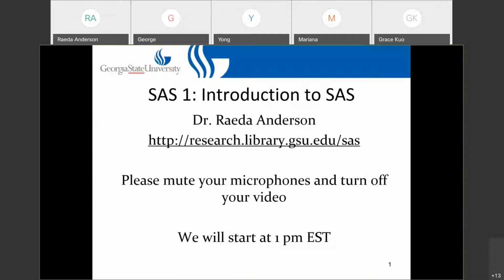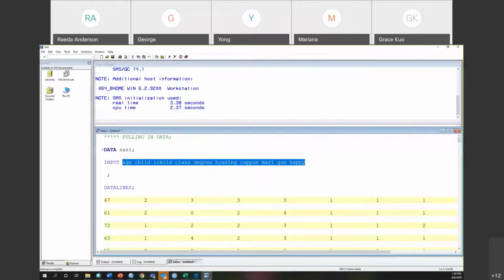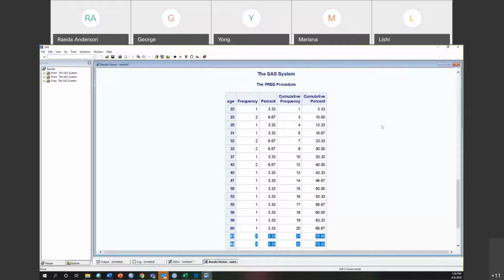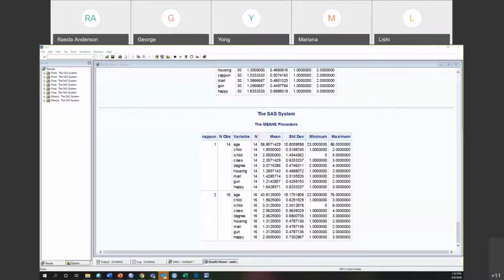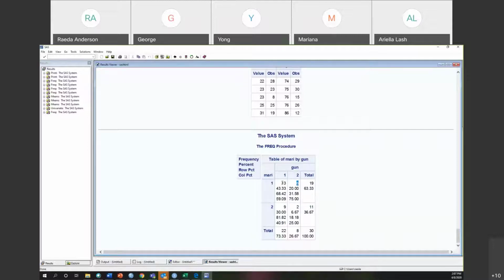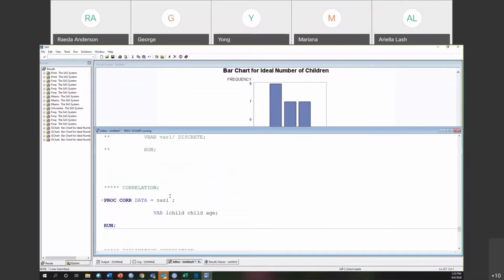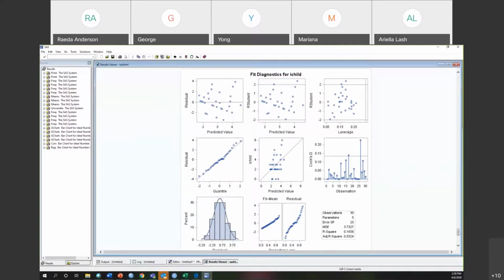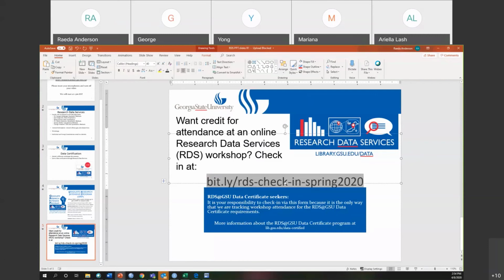SAS 1: Introduction to SAS Workshop Recording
Recording of SAS 1: Introduction to SAS on April 8th, 2020

SAS 1: Introduction to SAS
This workshop is the first in a two-part series on SAS. SAS is a statistical software package that is widely used by scientists throughout the health sciences and demography for analysis of quantitative data ranging from simple descriptive analysis to complex statistical modeling.

Please note: This workshop completes all analysis using code. No previous knowledge of coding is required.

Workshop Topics:

Opening data
Analysis: summary statistics, Chi-square, ANOVA, regression
Frequency distributions
Prerequisites: None.